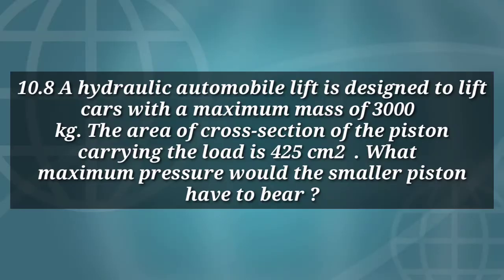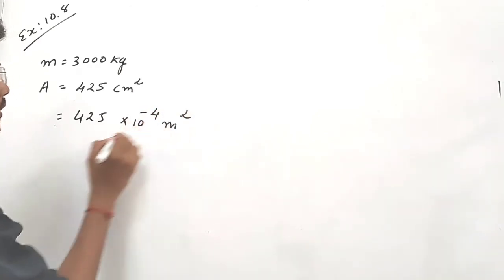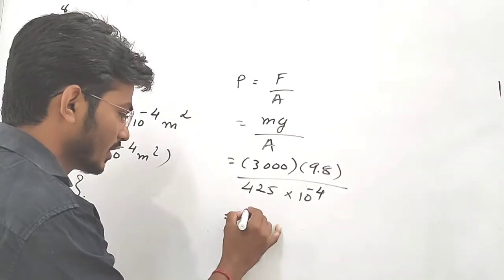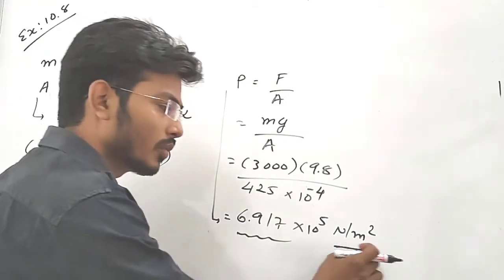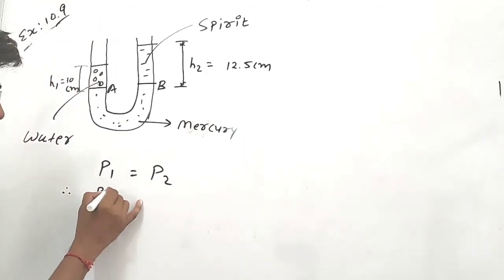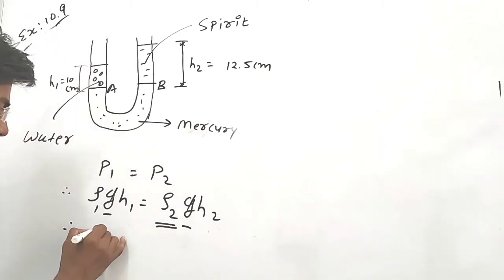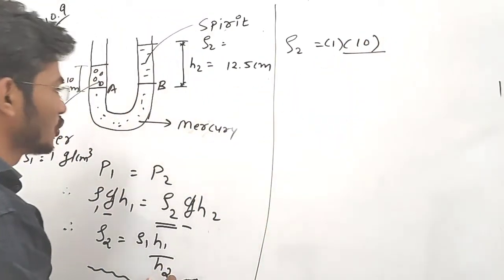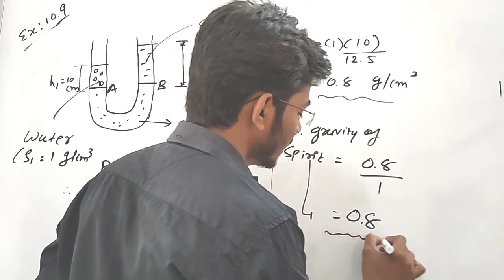11th physics chapter 10 example 10.8 example 10.9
Example 10.8

Example 10.9

Chapter 10